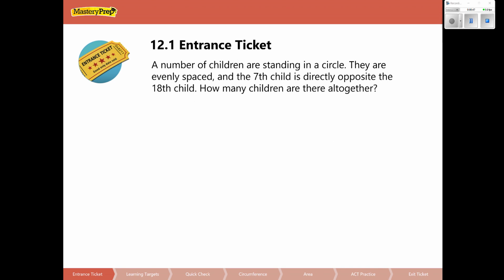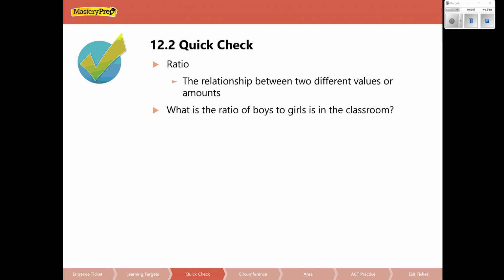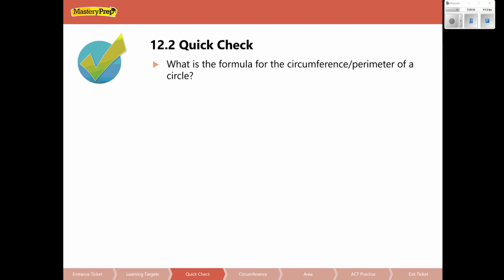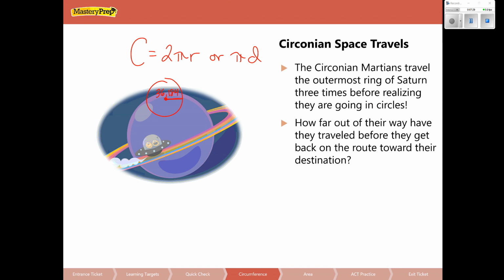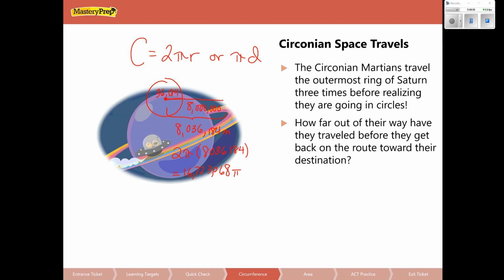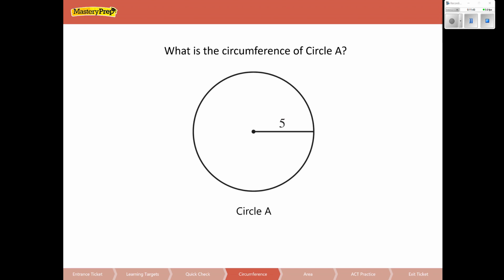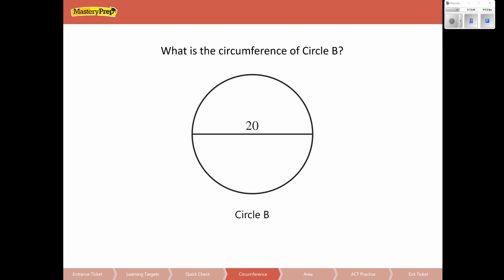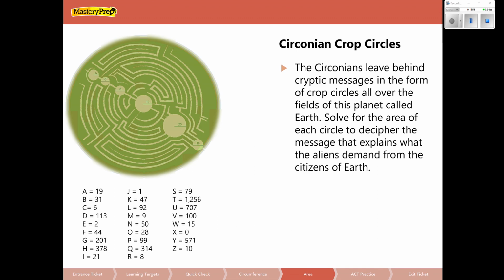Math Lesson 12 (1)